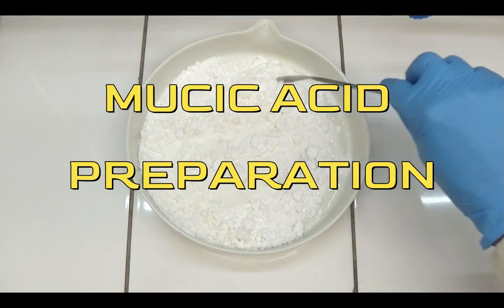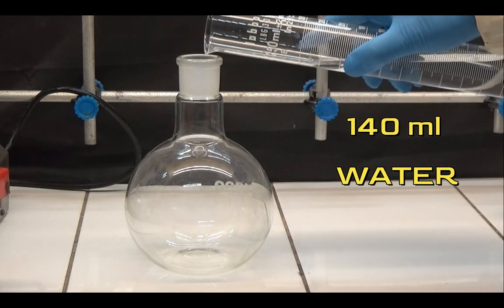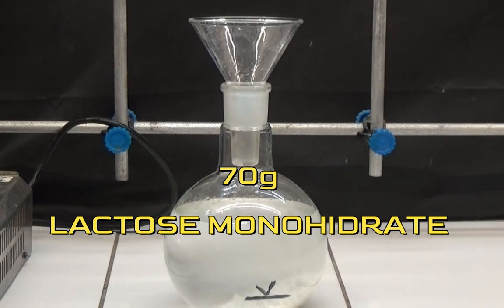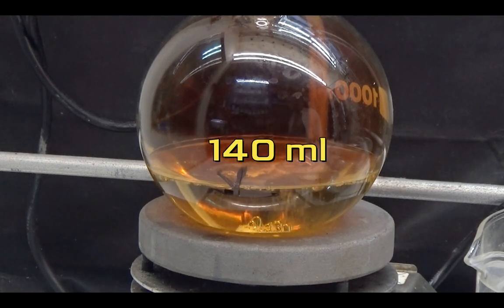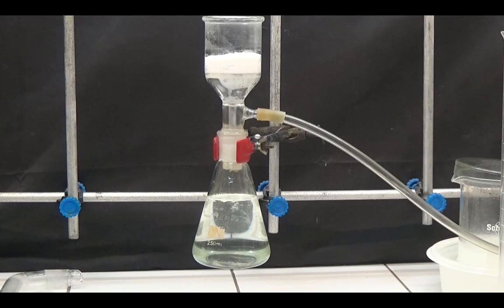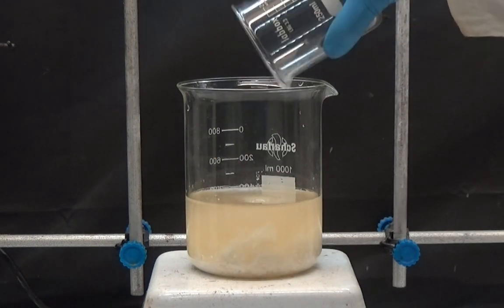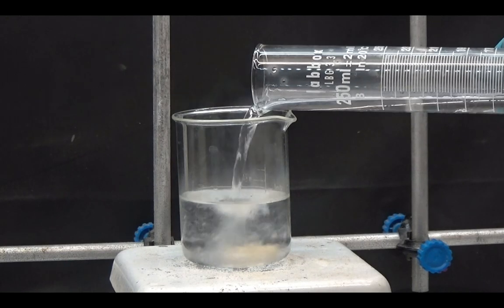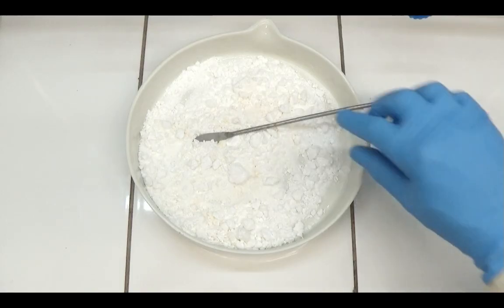HOW TO MAKE MUCIC ACID WITH LACTOSE.